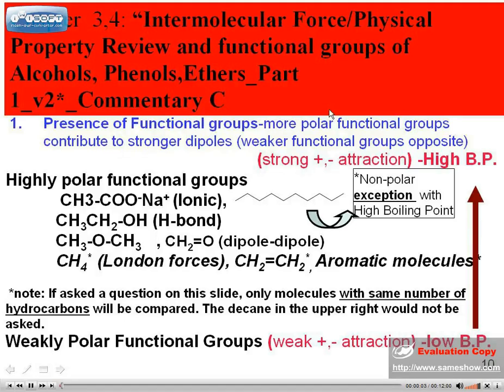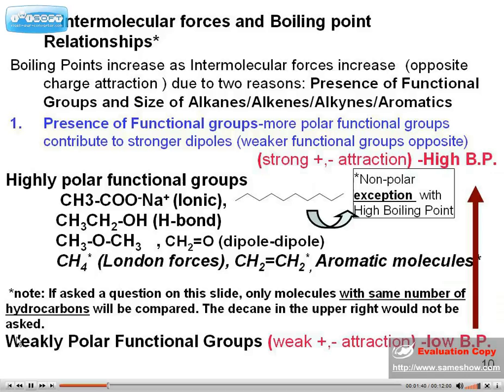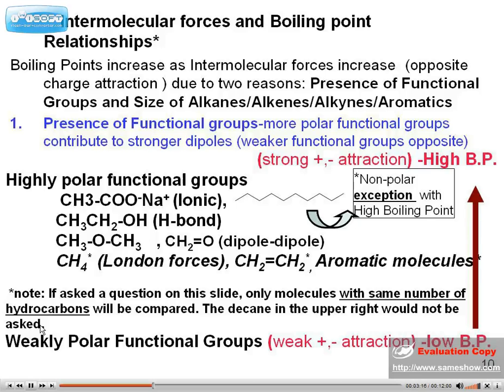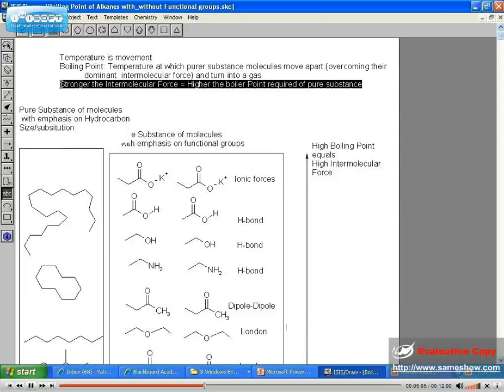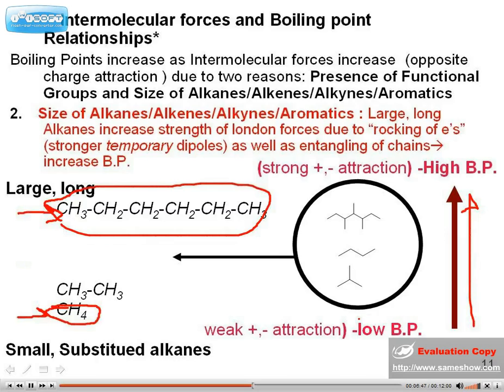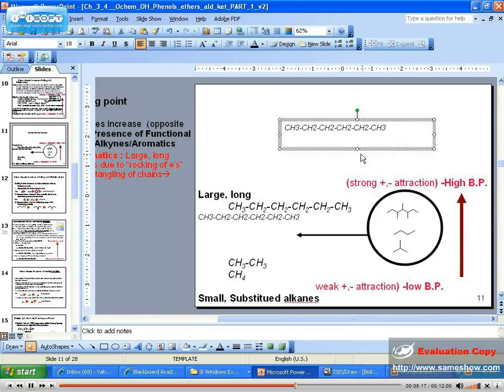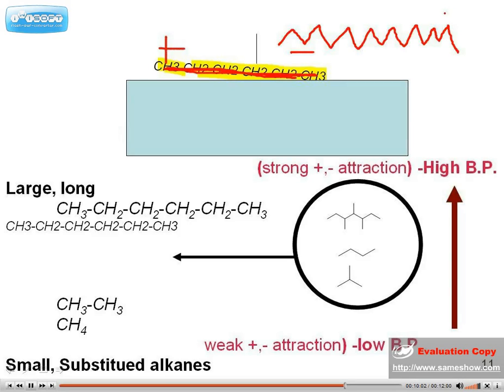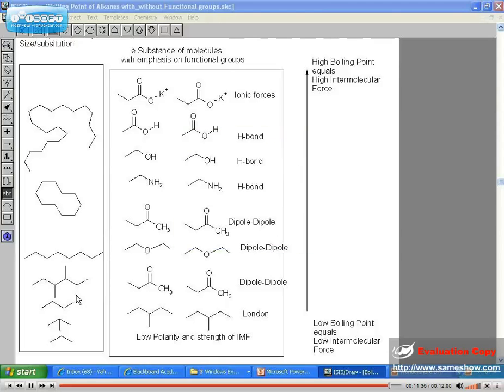Ch 3 4 Part 1 commentary C 1